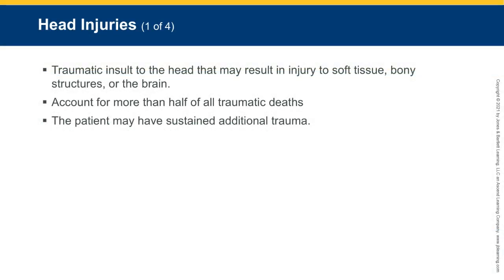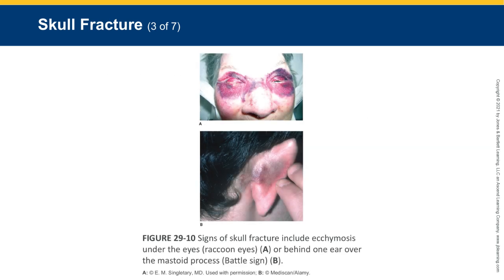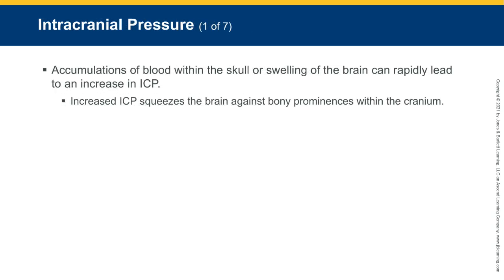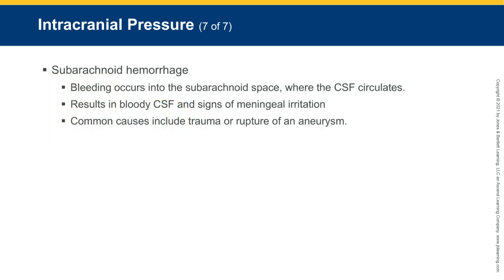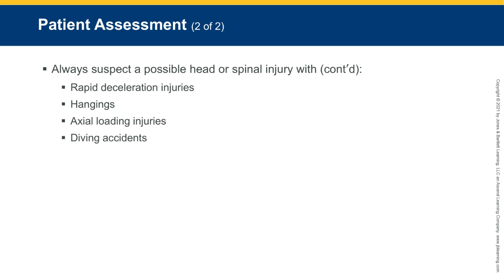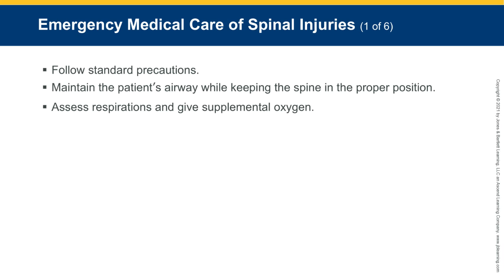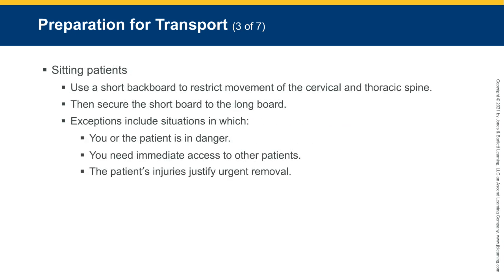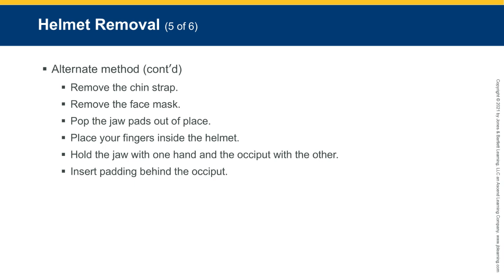Head and Spine Injuries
🚑 Head and Spine Injuries - EMS Lecture 🚑

Welcome to this in-depth EMS lecture on Head and Spine Injuries! This video covers essential information for EMTs, paramedics, and first responders, including the causes, types, signs, and emergency management of traumatic head and spine injuries. Whether you’re preparing for the NREMT exam, enhancing your EMS knowledge, or reviewing for a trauma assessment, this lecture is packed with critical information you need to know.

📌 Topics Covered:
✔️ Head Injuries: Closed vs. Open Trauma
✔️ Skull Fractures: Linear, Depressed, Basilar, and Open
✔️ Traumatic Brain Injuries (TBI) and Concussions
✔️ Increased Intracranial Pressure (ICP) and Cushing’s Triad
✔️ Spinal Injuries and Immobilization Techniques
✔️ Emergency Medical Care for Head & Spinal Trauma
✔️ Proper Helmet Removal Procedures
✔️ Patient Assessment & Transport Considerations

👩‍⚕️ This lecture is based on EMS guidelines and is ideal for EMT students, paramedic students, and healthcare providers working in emergency medicine.

📚 Study Tip: Take notes and review key terms frequently to reinforce your understanding!

💬 Let’s Connect!